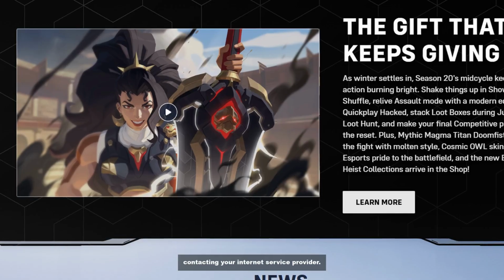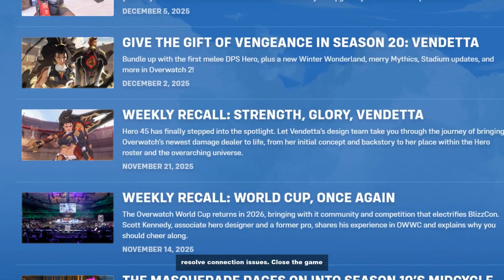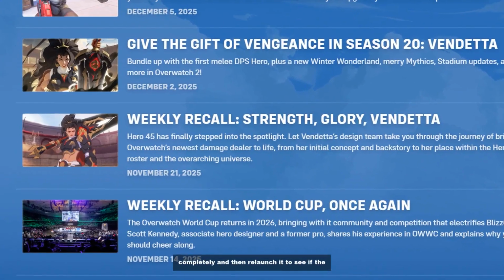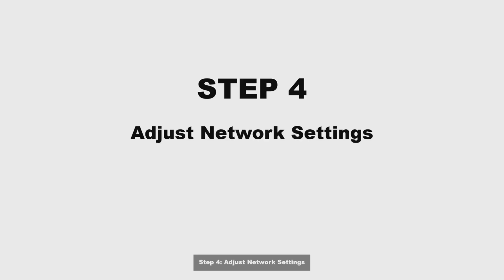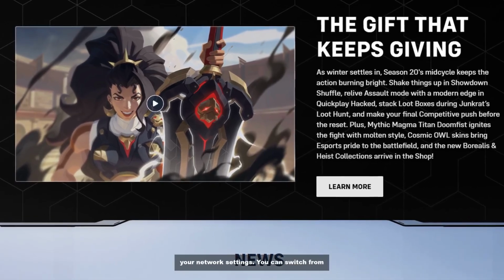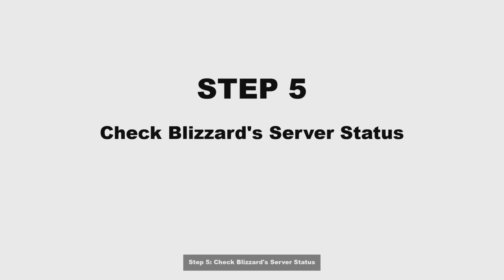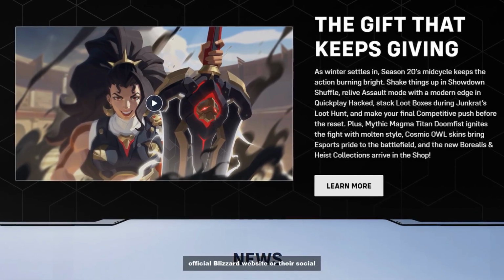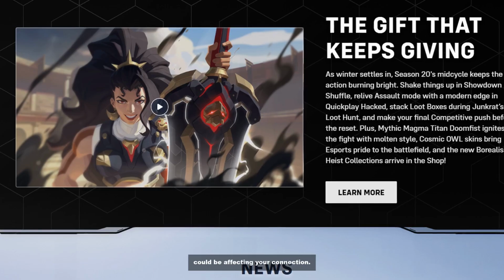How To Improve Overwatch 2 Connection Errors 2026 (EASY GUIDE)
In this video, we will show you how to improve Overwatch 2 connection errors in 2026 with our easy guide. If you're experiencing lag, disconnections, or other connectivity issues, this tutorial will provide you with effective solutions.